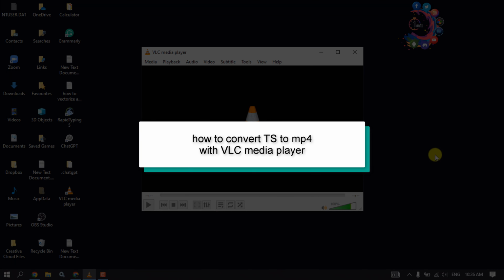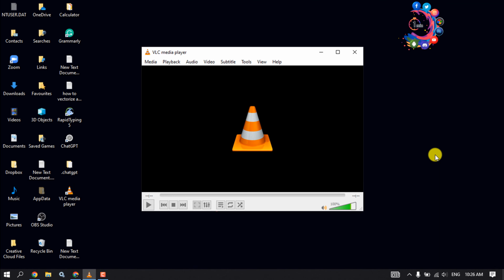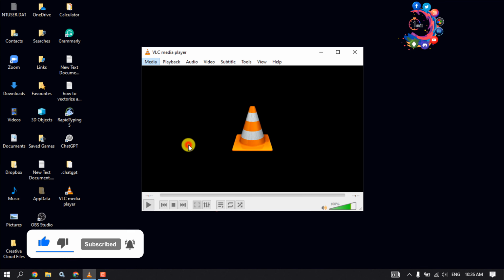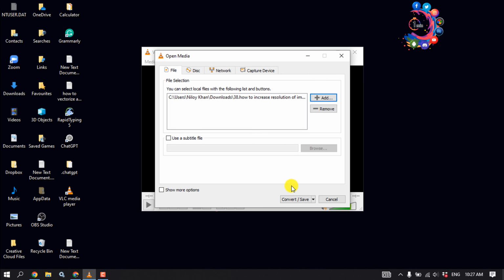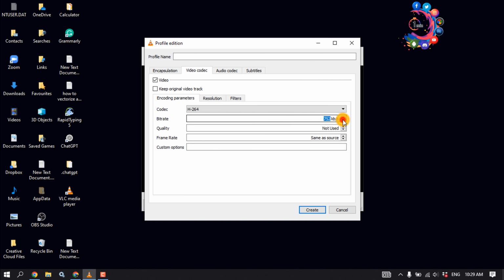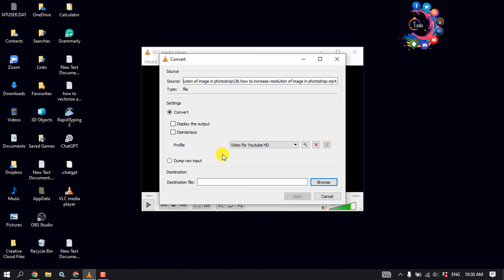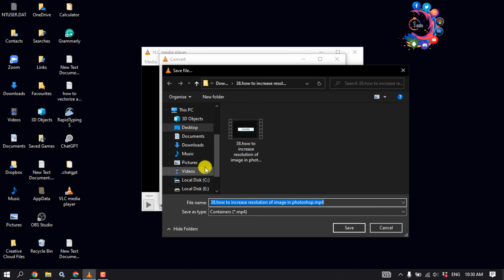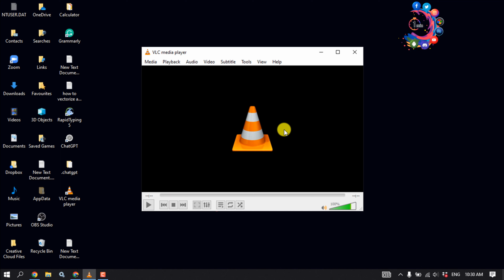How to convert TS to mp4 with VLC player 2026 | Conver TS To Mp4 Free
Want to learn how to convert TS to MP4 VLC quickly and easily? Follow this guidepost to find the step-by-step guide about how to convert TS files to MP4 with VLC and the fastest alternative way and 4 free online ways to change TS to MP4.

0:00 Video Start
0:16 Open Vlc Player Setting
0:23 Convert Ts To Mp4 Free
1:45 Outro